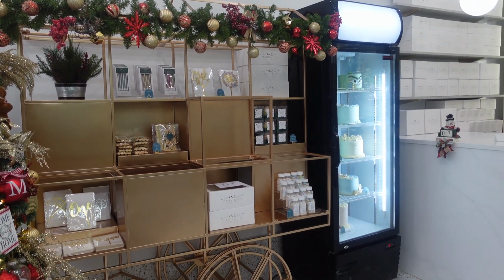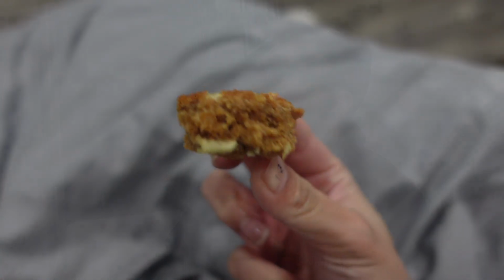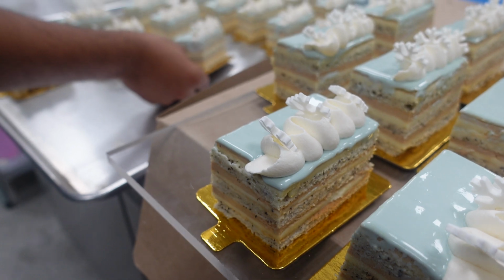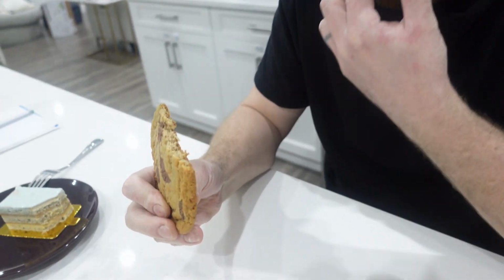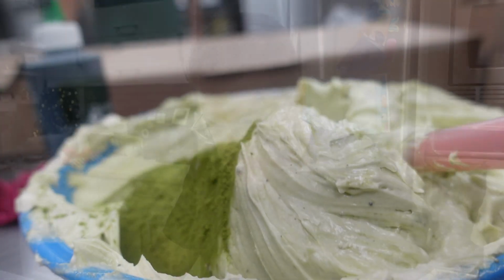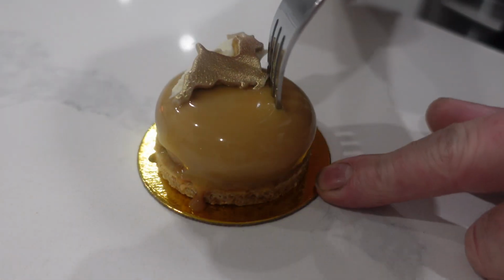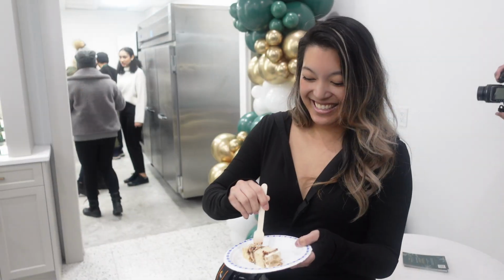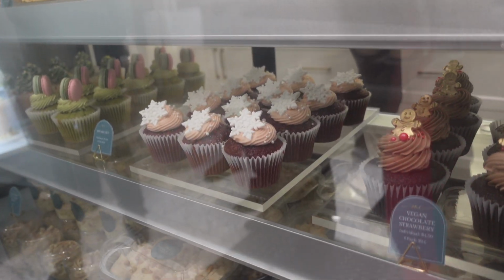Baker Ranks Desserts from a New Local Bakery | Vlogmas 2022 Day 21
Welcome back for another day of Vlogmas. Today, I am trying all of the delicious goodies I picked up from Mann & Co. Bakeshop on their big grand opening. Watch the video to see how I rank all of these yummy treats.

CANADIAN LINKS:
1. KitchenAid Stand Mixer
2. Cake/Clothing Steamer
3. Metal Bench Scraper
4. Tipless Piping Bags
5. Cake Turn Table
6. Satin Ice Fondant in White
7. Metal Spatula
8. Non-Stick Pro Mat
9. Fat Daddio Cake Pans with a Removal Bottom
10. Edible Airbrush Machine and Colours

AMERICAN LINKS:
1. KitchenAid Stand Mixer
2. Cake/Clothing Steamer
3. Metal Bench Scraper
4. Tipless Piping Bags
5. Cake Turn Table
6. Satin Ice Fondant in White
7. Metal Spatula
8. Non-Stick Pro Mat
9. Fat Daddio Cake Pans with a Removal Bottom
10. Edible Airbrush Machine with Colours